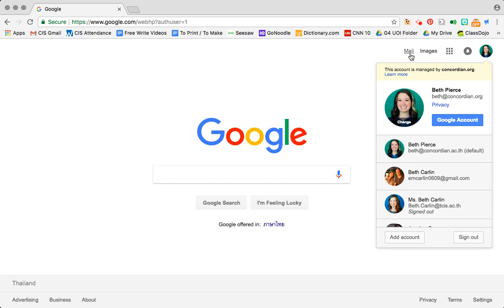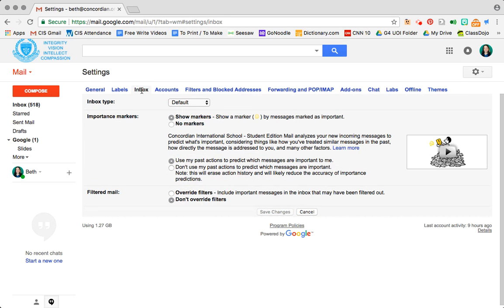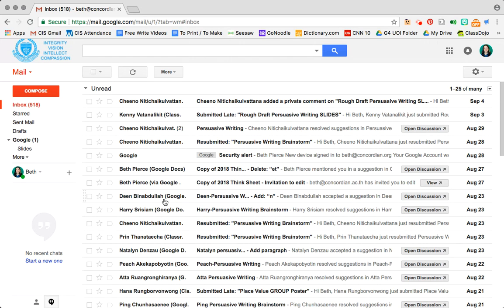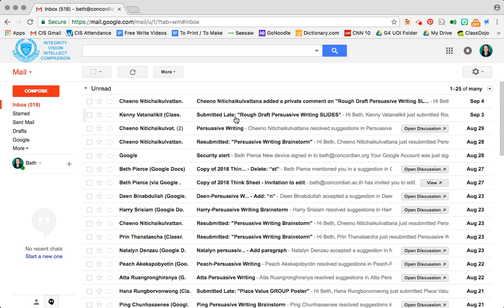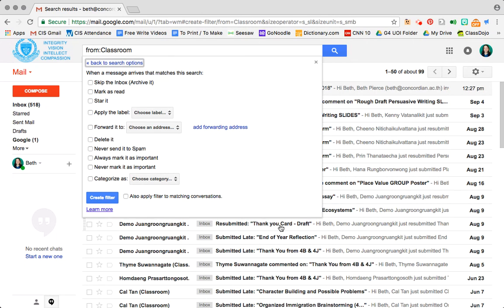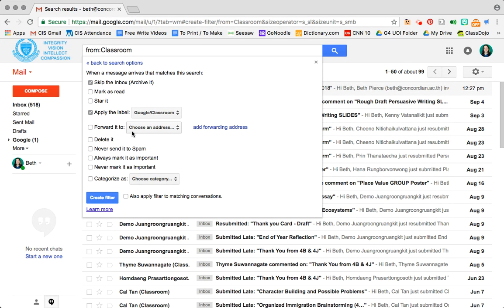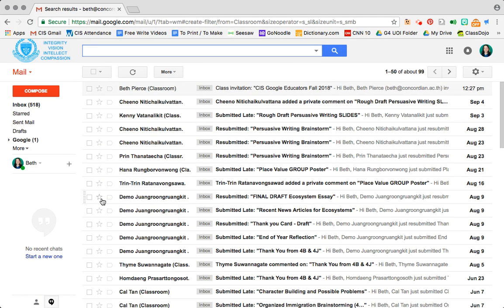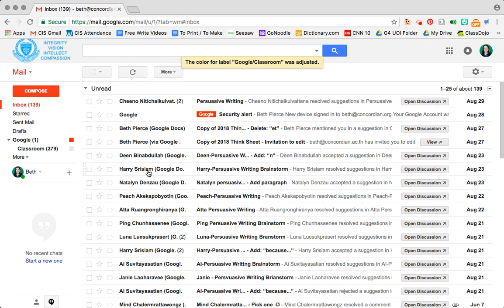Gmail Settings, Labels, & Filters Overview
0:21 Open Gmail
0:33 Moving Apps w/in Google Apps Menu
1:00 Organize Inbox View Menu
1:30 Inbox View Options Explained
2:47 Delete a Label
3:14 Adding Labels
3:59 Assigning Labels
4:30 Filtering
6:08 What are categories?
7:51 Color Coding Labels